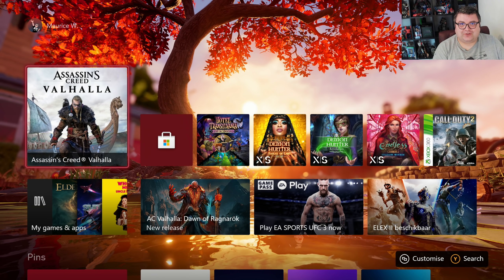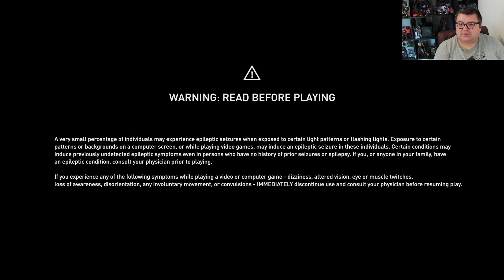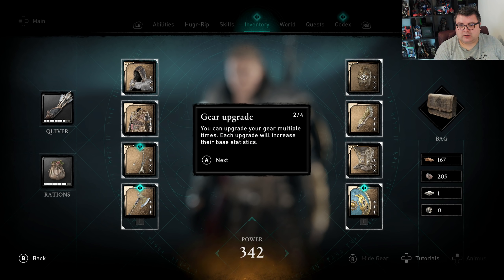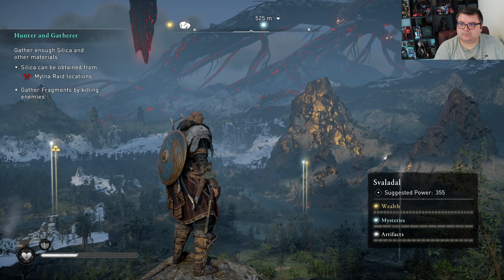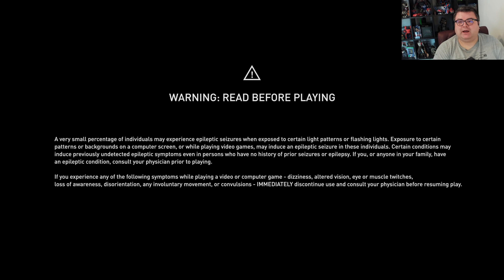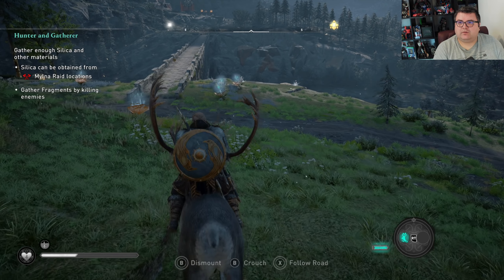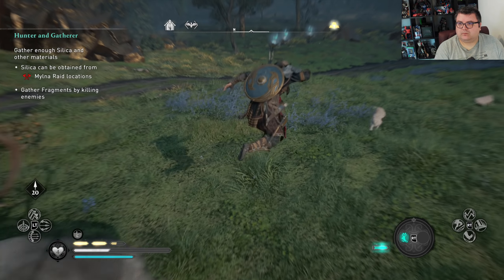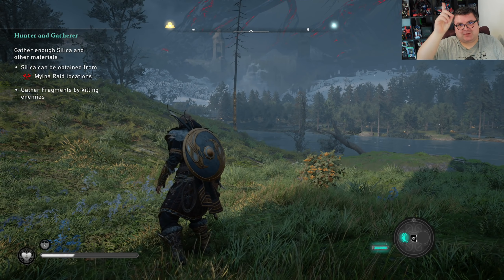Xbox Series S | Assassin's Creed Valhalla Dawn of Ragnarok | Graphics test/First Look